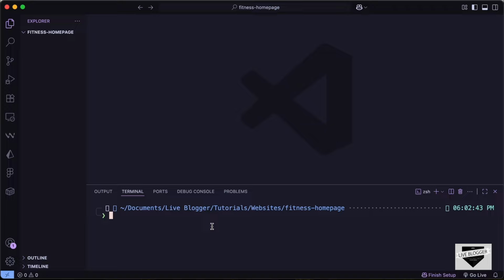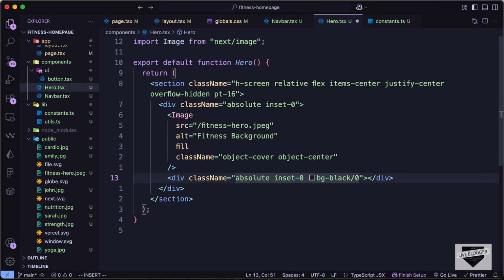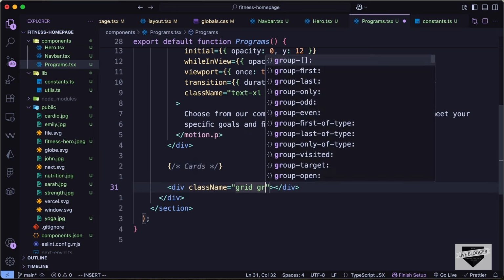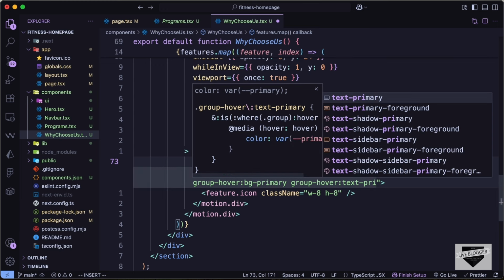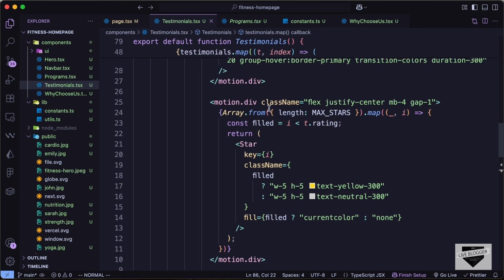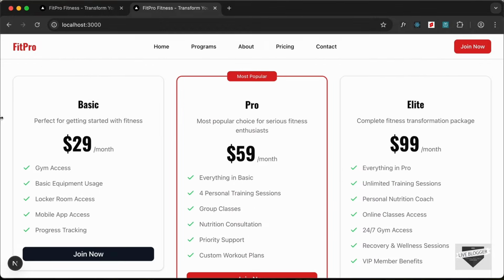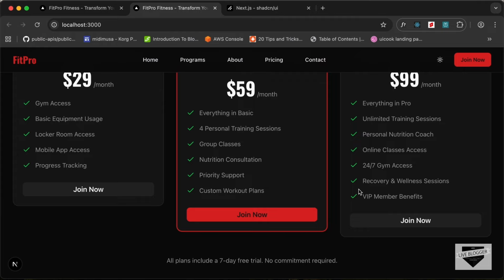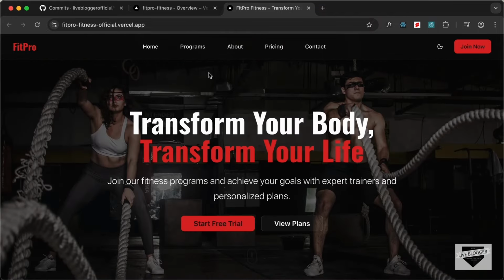Build a Complete Next.js 15 Fitness Website from Scratch (Full 2-Hour Tutorial)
Welcome to the Complete Next.js 15 Fitness Website Tutorial! 🚀

In this 2-hour full course, we’ll build a stunning, fully responsive fitness website using:
- Next.js 15 for modern React development ⚡
- Tailwind CSS + ShadCN UI for a clean, professional UI 🎨
- motion.dev for smooth animations ✨
- next-themes for Dark Mode support 🌙
- Lucide React Icons for beautiful icons 🖼
- Vercel for FREE deployment 🌐

What You’ll Learn:
✔️ Build a Navbar & Mobile Navbar
✔️ Create a Hero Section & Programs Section
✔️ Add Why Choose Us & Testimonials
✔️ Design Pricing & Footer Sections
✔️ Implement Dark Mode with ThemeToggle
✔️ Deploy your website for FREE on Vercel

By the end, you’ll have a fully functional, modern fitness website live on the internet! 💻

⏱️ Timestamps
00:00 - Intro
01:25 - Navbar
14:32 - Hero Section
28:41 - Programs Section
43:59 - Why Choose Us Section
54:56 - Testimonials Section
01:09:55 - Pricing Section
01:25:16 - Footer
01:35:05 - Dark Mode
01:42:34 - Mobile Nav Menu
01:52:01 - Deploy